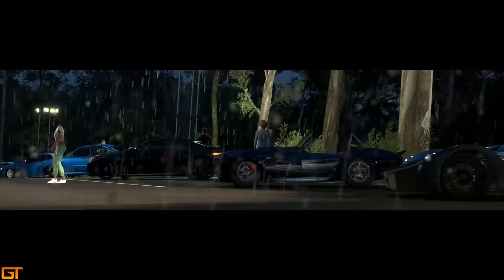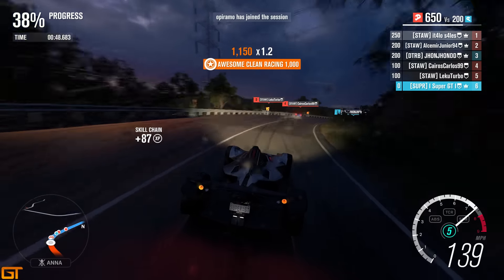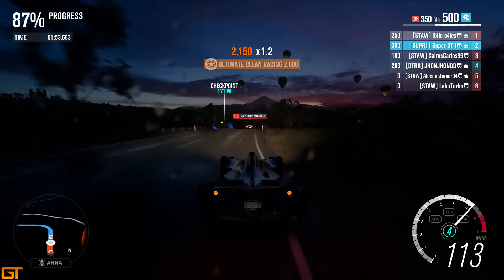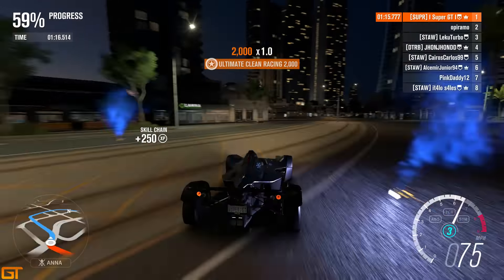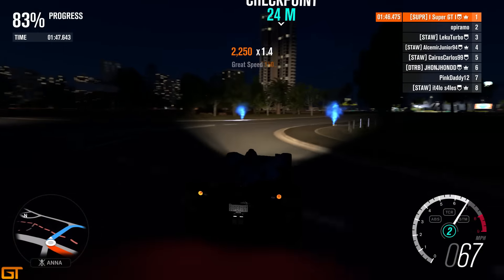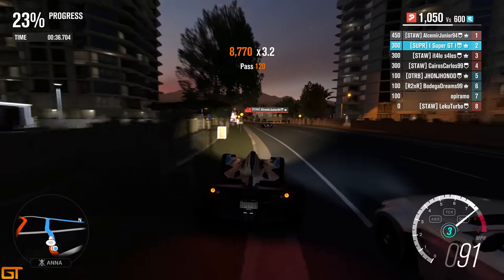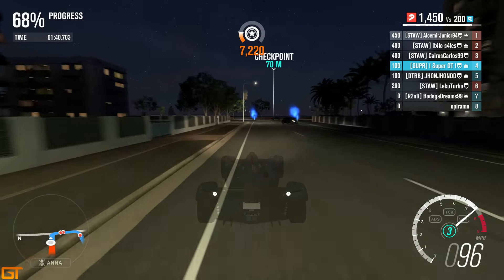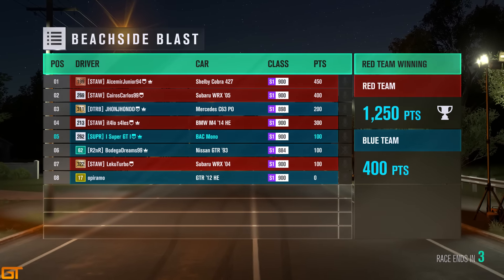Forza Horizon 3 BAC MONO NOOB - No Collisions Racing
BAC Mono is a noob car right? Well, this video kinda shows that most others in the lobby were the noobs!

This video features no collision racing which can be found by joining a custom online adventure.

ADD ME HERE:
►XBL : I Super GT I
►iRacing: Steve Alvarez Brown
►Steam: SteveAlvarez

My Setup:

PC:
►Case: NZXT Source 340
►Processor: Intel i5 4690k
►RAM: 8GB DDR3 HyperX Fury
►Motherboard: Z97-HD3 DDR3
►Graphics: AMD R9 380
►Fan: Corsair Hydro SS
►HD: Seagate 2TB Sata-III
►SSD: Samsung 120GB Sata-III
►Monitors: BenQ 22" LED (x2)

Outro Song
PANTyRAID – That's The Spot